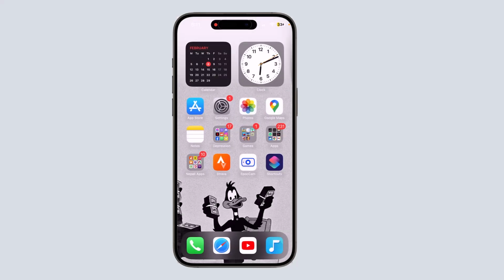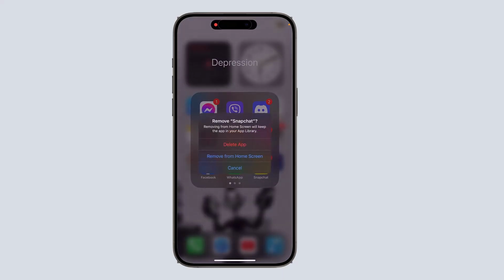How to Hide Snapchat app!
This video guides you in an easy step-by-step process to Hide Snapchat app!

Chapters / Timestamps
0:00 Intro
0:06 Explanation
0:57 Conclusion